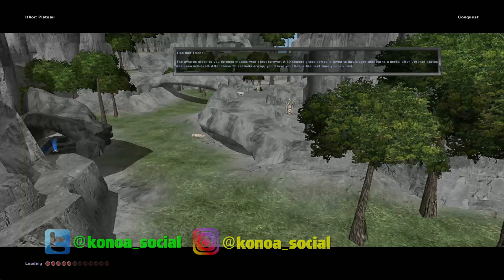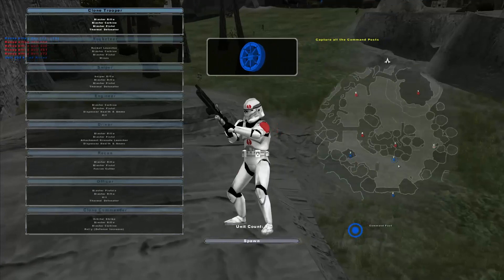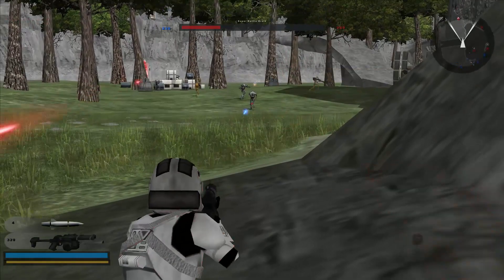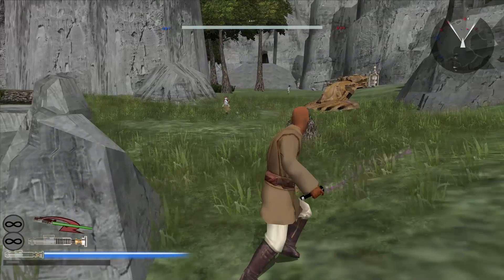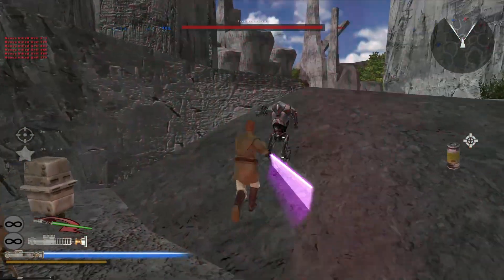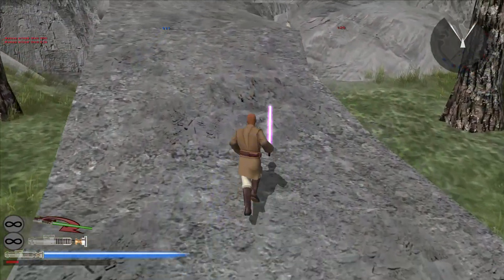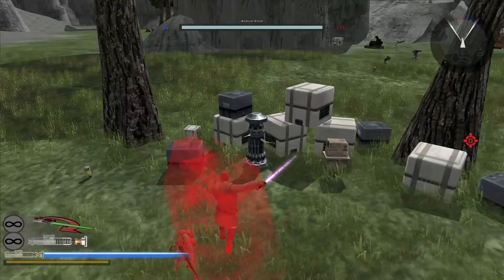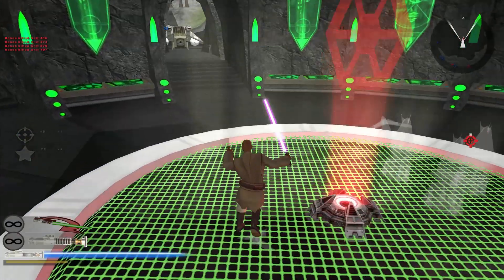Ithor Plateau | Star Wars Battlefront 2 2005 Mod Review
Today we have a clash between the clones and droids in a beautiful valley underneath a bright blue sky. The map is excellently designed in that it offers two main battles parallel to each other. The infantry focused exchanges happen on the plateau above whereas the combined assault gameplay happens in the green fields. One of the better maps for the Clone Wars Extended mod!